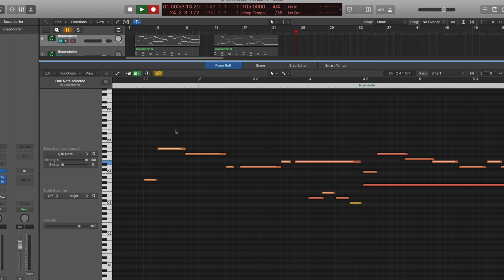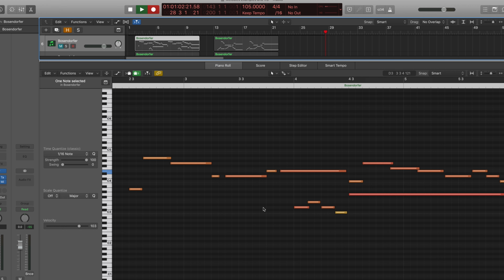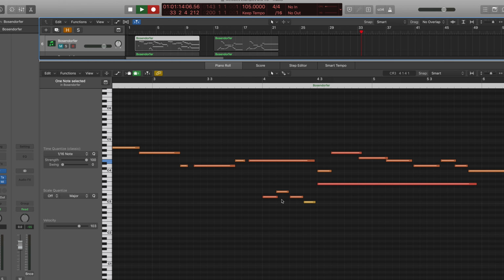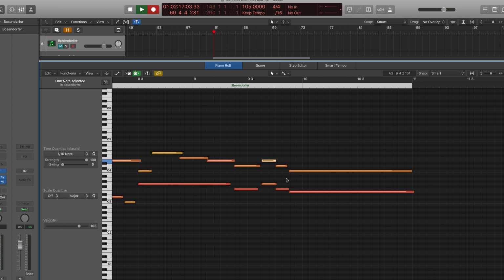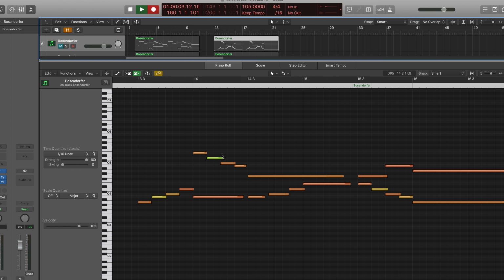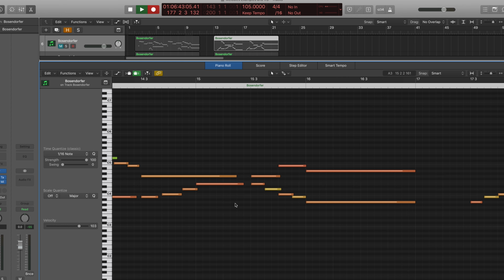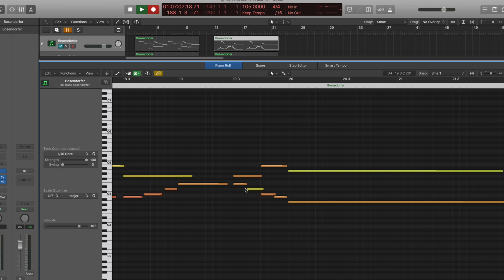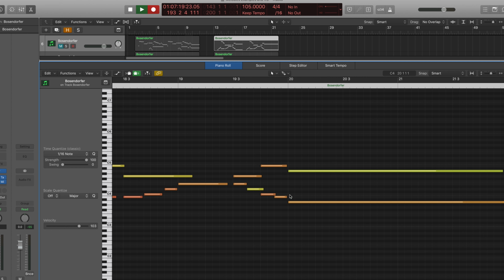Fundamentals of Songwriting Pt.3 - Counter-Melodies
Thank you for tuning into this weeks video! I will link the videos below.